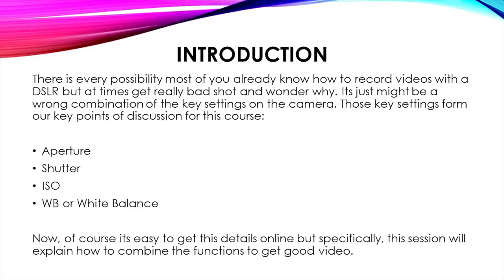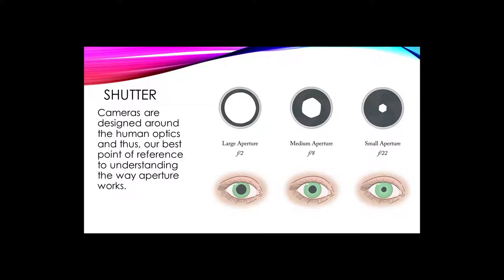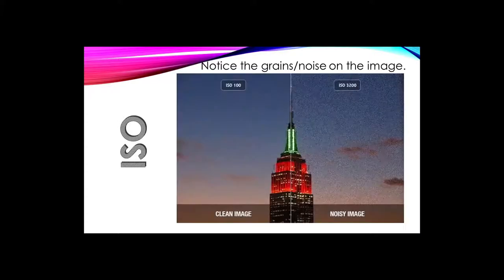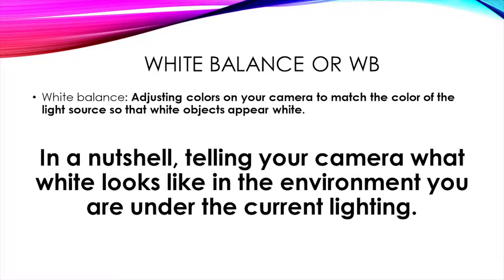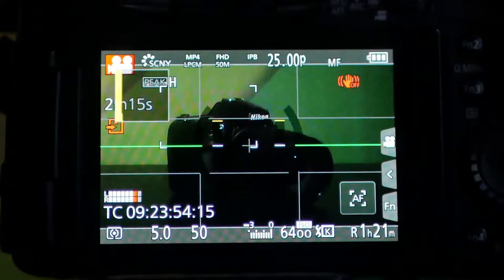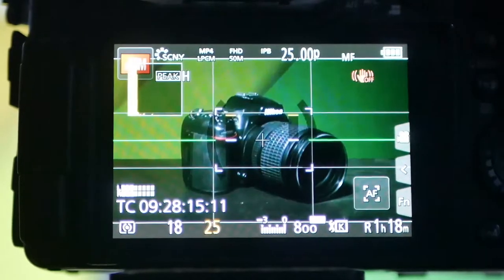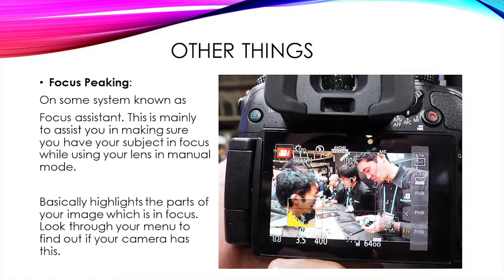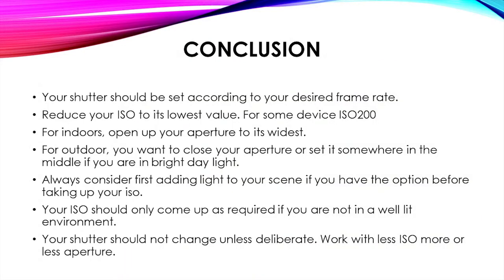Master Camera Aperture, shutter, ISO, WB in 30mins.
Short class on how to get around using the manual settings on your camera to get nice videos. Essentials class for beginners.